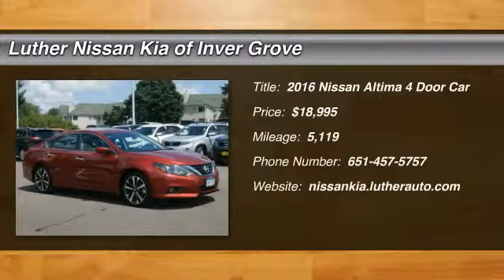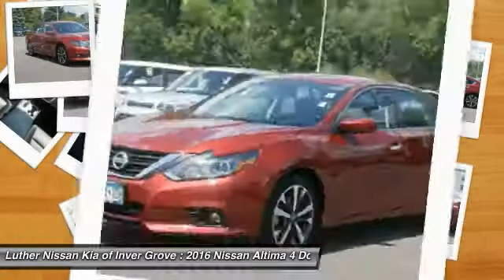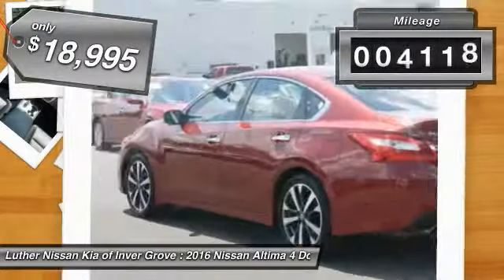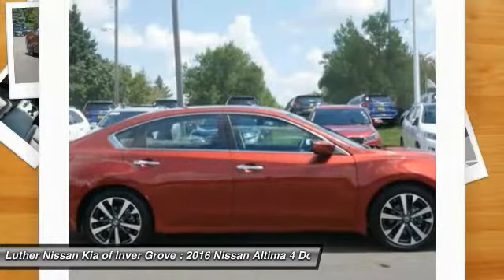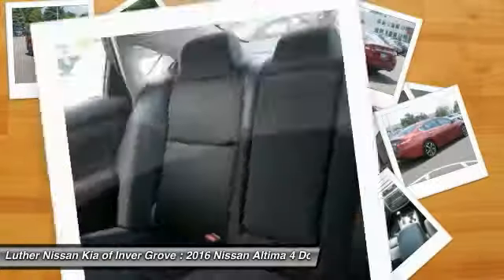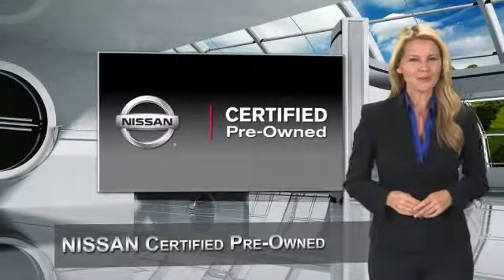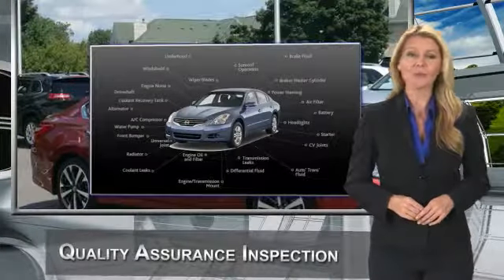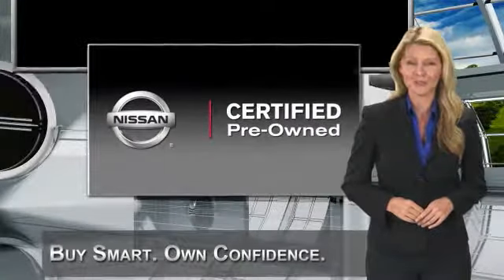2016 Nissan Altima Inver Grove Heights,St Paul,Minneapolis R44367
2016 Nissan Altima

** NISSAN CERTIFIED ** 7YR/100K MILE WARRANTY ** CARFAX 1-Owner, Excellent Condition, Dealer Certified, LOW MILES - 5,119! 2.5 SR trim, Cayenne Red exterior and Charcoal interior. EPA 37 MPG Hwy/26 MPG City! iPod/MP3 Input, CD Player, Keyless Start, Aluminum Wheels, MP3 Player, Serviced here, Non-Smoker vehicle, Originally bought here. CLICK ME! BUY WITH CONFIDENCE: Rates as low as 1.95% OAC. Dealer Certified 7YR/100K. CARFAX 1-Owner, Excellent Condition, Dealer Certified, ONLY 5,119 Miles! FUEL EFFICIENT 37 MPG Hwy/26 MPG City! Cayenne Red exterior and Charcoal interior, 2.5 SR trim. CD Player, Keyless Start, iPod/MP3 Input, Aluminum Wheels, MP3 Player, Serviced here, Non-Smoker vehicle7-year/100,000-Mile Limited Warranty, 24-Hour Roadside Assistance and Towing Assistance, Rental Car, Trip-Interruption Services, Vehicle Title Insurance Policy, CARFAX Vehicle History Report, $50 Deductible, 167-Point Inspection and Reconditioning, SiriusXM Satellite Radio with 3-month trial subscription. CARFAX 1-Owner and Qualifies for CARFAX Buyback Guarantee. EXCELLENT VALUE: This Altima is priced $600 below NADA Retail. KEY FEATURES INCLUDE: CD Player Nissan 2.5 SR with Cayenne Red exterior and Charcoal interior features a 4 Cylinder Engine with 182 HP at 6000 RPM*. EXPERTS REPORT: The CVT is more responsive when you press on the gas pedal compared to its competitors Great Gas Mileage: 37 MPG Hwy. BUY FROM AN AWARD WINNING DEALER: Some of the used vehicles we offer for sale may be subject to unrepaired recalls for safety issues. You can check whether a vehicle is subject to open recalls for safety issues at safercar.gov Pricing analysis performed on 7/24/2017. Horsepower calculations based on trim engine configuration. Fuel economy calculations based on original manufacturer data for trim engine configuration. Please confirm the accuracy of the included equipment by calling us prior to purchase.